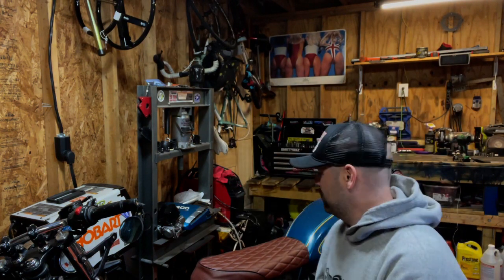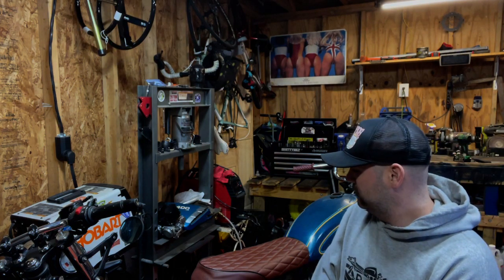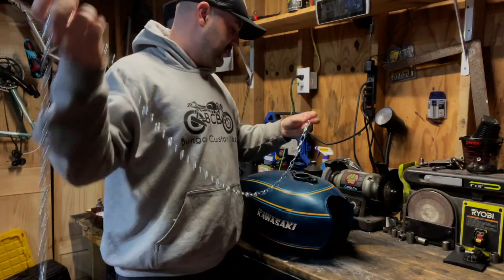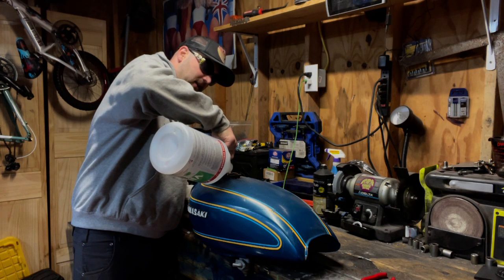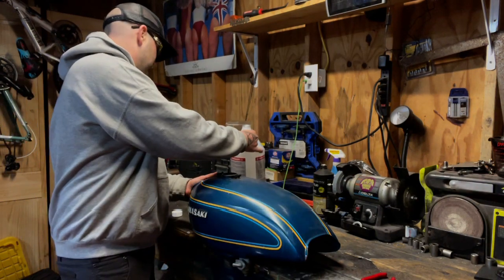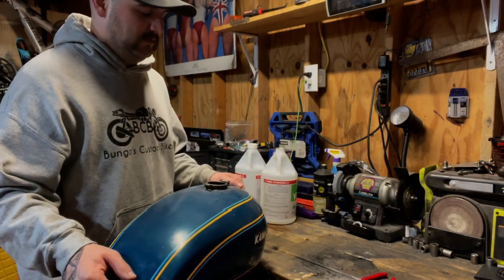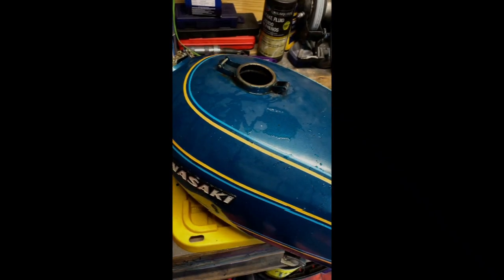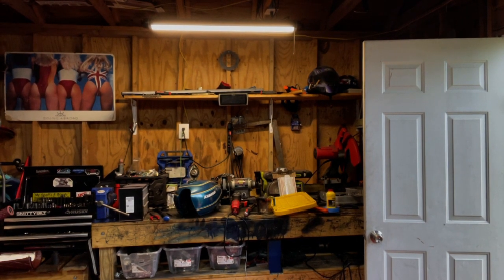How to: Rust removal with vinegar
Today we are cleaning a very rusty fuel tank with a chain and some vinegar. Check out the thumbnail for the chemical reaction! Science!!!